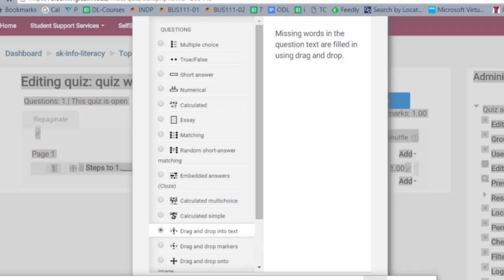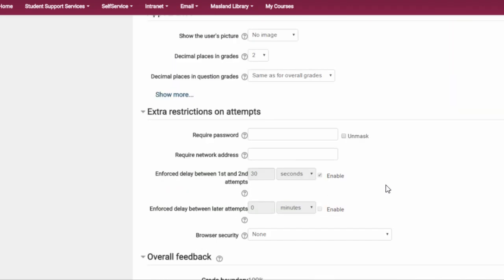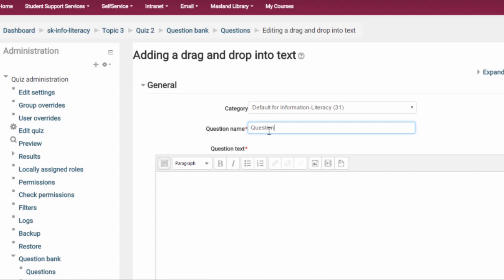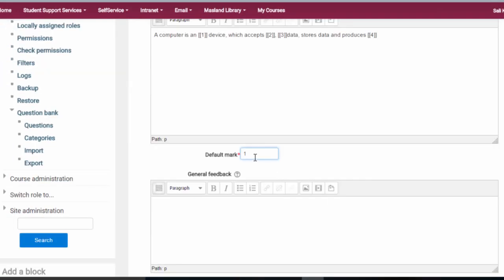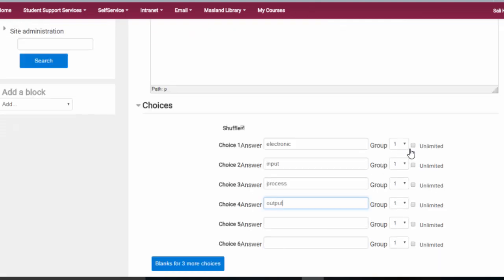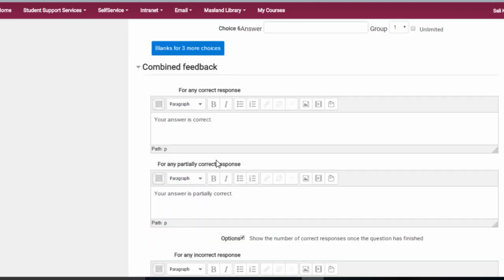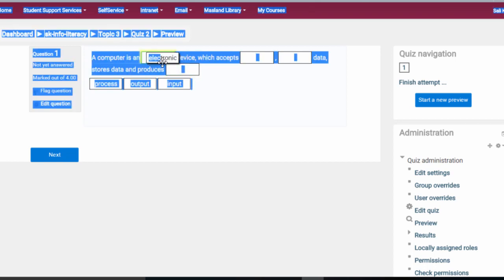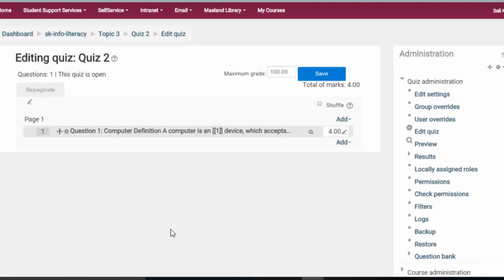Drag and Drop into Text Questions in a Quiz in Moodle™ Software Platform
An easy to follow step-by-step tutorial outlining how to create a quiz using drag and drop into text questions in Moodle™ Software Platform. The student simply drags the options into the text and the quiz is graded automatically.

This video covers:
How to create a quiz in Moodle™ Software Platform
How to create and customize drag and drop in questions into a quiz in Moodle™ Software Platform.